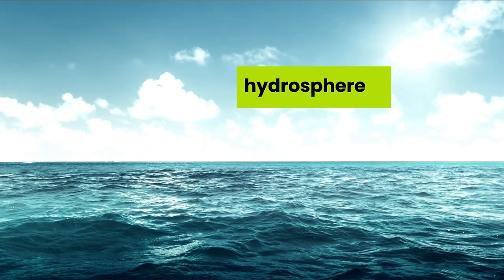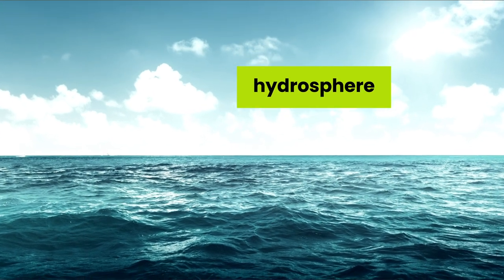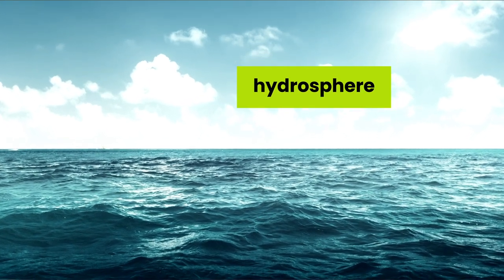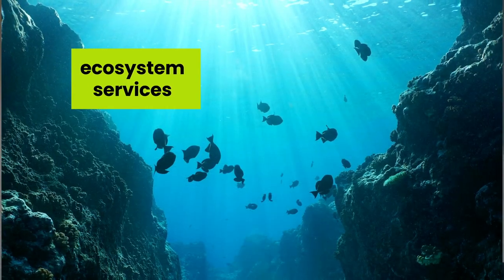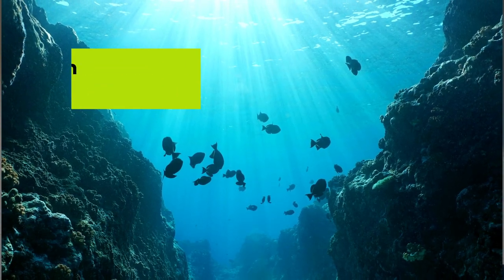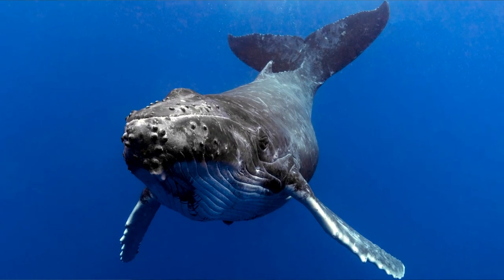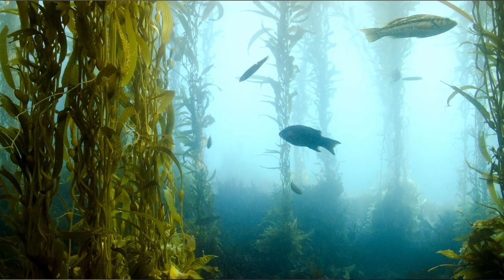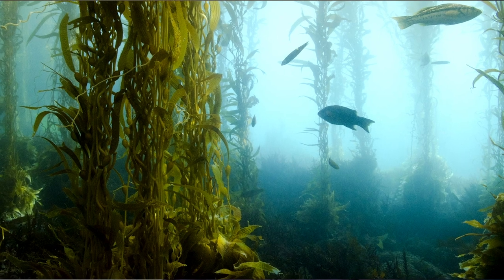Science at Home | Ecosystems and Oil Spills - Grade 11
Oil is an important resource contributing to economic growth. But our dependence on it has come at an environmental cost. One of the risks is a spill. Using everyday materials found at home, students respond to an environmental emergency requiring them to devise and test different methods to clean up a model oil-spill. In this inquiry activity, students gain a solid foundation in the scientific method and in critical thinking, with a focus on environmental stewardship.

STRAND: Scientific Solutions to Contemporary Environmental Challenges, Human Impact on the Environment
TOPIC: Cleaning up an oil spill
EXPECTATIONS:
SVN3M: A1.3, A1.5, A1.6, A1.7, A1.9, A2.1, B1.1, B2.1, B2.2, B2.5
SVN3E: A1.5, A1.6, A1.7, A1.8, A1.2, B1.1, B3.5, E1.1, E1.2